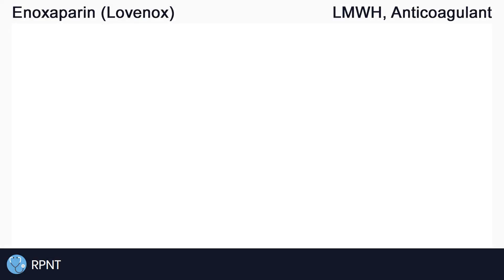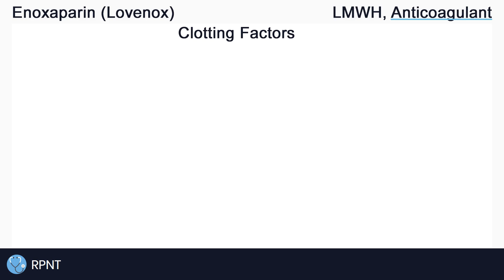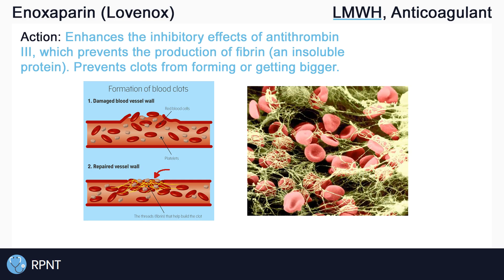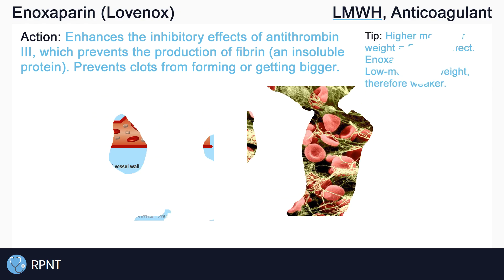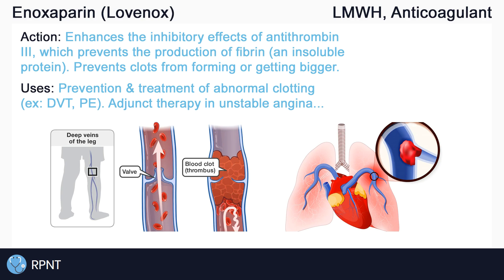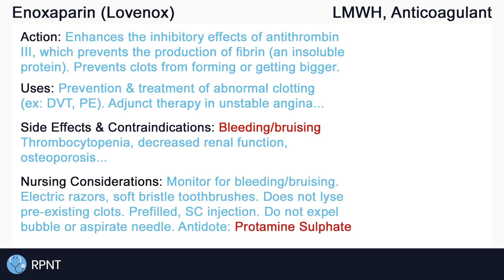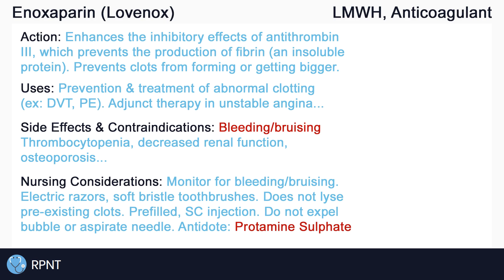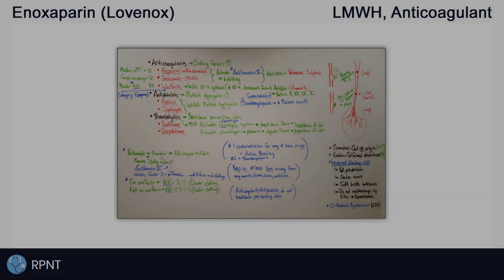Enoxaparin (Lovenox) Nursing Drug Card (Simplified) - Pharmacology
NCLEX Review: Enoxaparin - Mechanism of Action, Uses, Side effects, Contraindications, Antidote, and Nursing considerations

Normal blood clot image: ghr.nlm.nih.gov - Hereditary antithrombin deficiency

Abnormal blood clot image: Studiovin / Shutterstock

Stroke & Heart attack image: powerofpositivity.com - Avoid A Heart Attack or Stroke: 10 Foods to Never Ignore

Formation of blood clots image: cancerclot.info - Formation of blood clots

Deep vein thrombosis image: aboutkidshealth.ca - Deep vein thrombosis

Pulmonary embolism image: rtmagazine.com - Unexplained Dyspnea May Indicate Pulmonary Embolism

Protamine sulfate & Heparin image: Management of bleeding complications in the anticoagulated patient. Vinai C. Bhagirath, Lauren O'Malley, Mark Andrew Crowther. Published in Seminars in hematology 2011

Intro: adMJ707
Outro: adMJ707